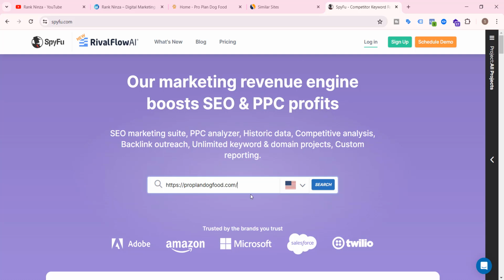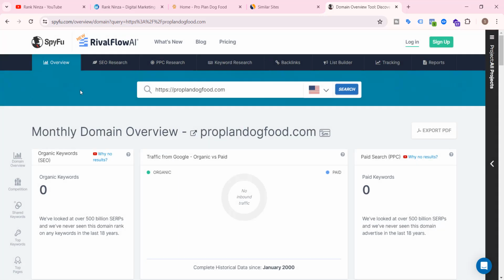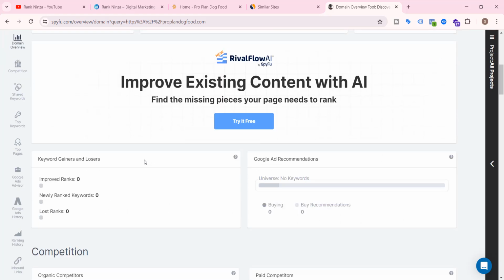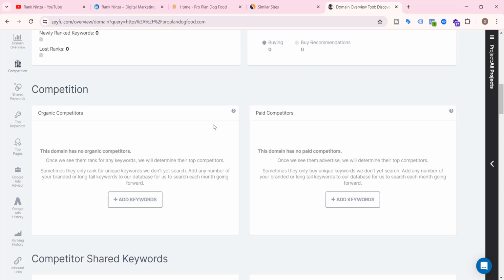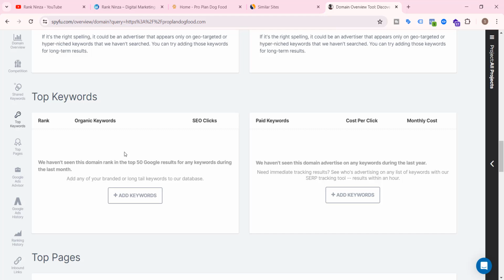How to Find Competitors Website for Your Newly Started Website | Rank Ninza Free SEO Tools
In this tutorial I will show you how to find competitors' website for your blog website. Usually if your website has enough content and website is older than 180 days then you can easily find your competitors' website using similarweb, spyfu, semrush. But if your website is new and your website has not enough content then you can not find competitor using these tools.

But no worry. Today I will show you live tutorial on how to find competitors' website for a newly started blog website age is less than 30 days. Of course I will use free tools and generate hundreds of competitor website.